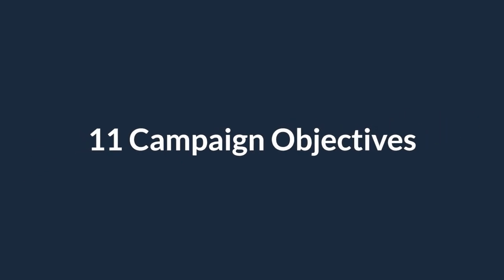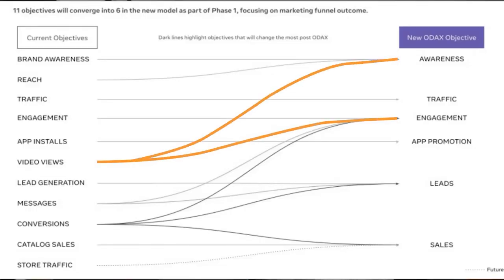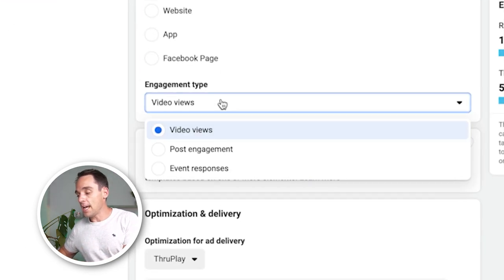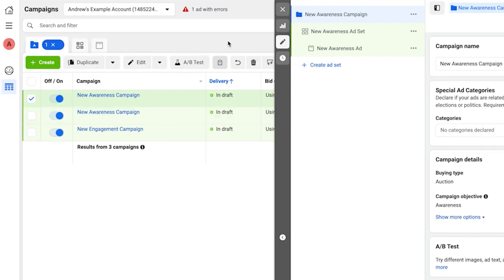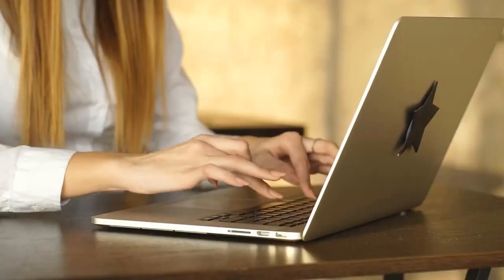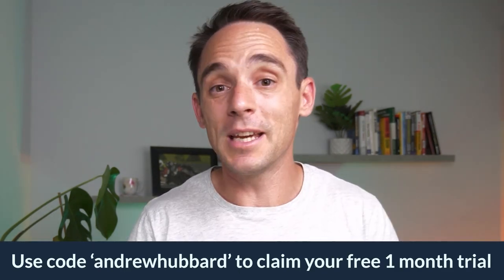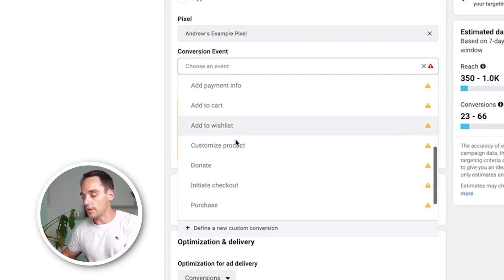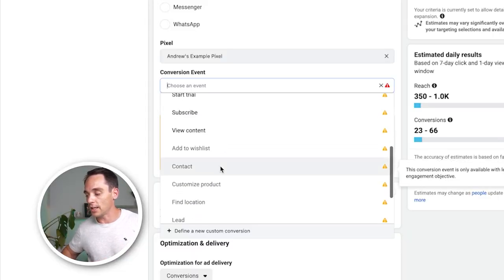ODAX: What Facebook Advertisers Need to Know (Huge Change!)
ODAX (Outcome Driven Ad Experiences) is a complete change to Facebook's ad campaign objectives. At the time of publishing this video it's rolling out to Facebook ad accounts around the world, and will be in every account by Q3 2022.

The ODAX rollout will mean that some campaign objectives disappear, while others will be consolidated into a new, smaller set of objectives.

In this video I'll show you exactly what's changing with ODAX, and what you'll need to do to adjust for this shift.

💎 Join the best newsletter for course creators and coaches who want to generate more sales using Facebook ads, evergreen sales funnels and conversion rate optimization